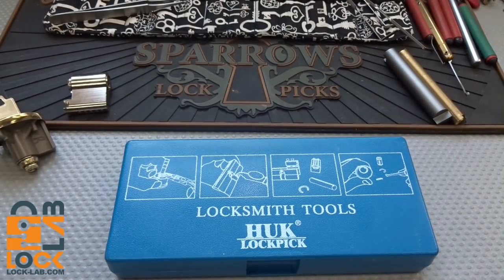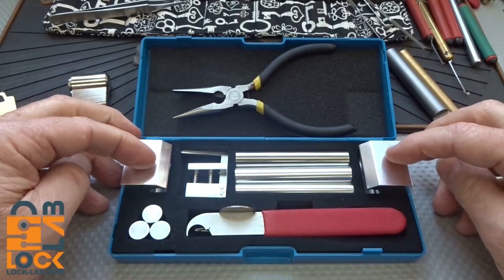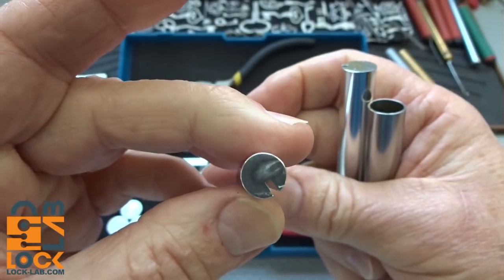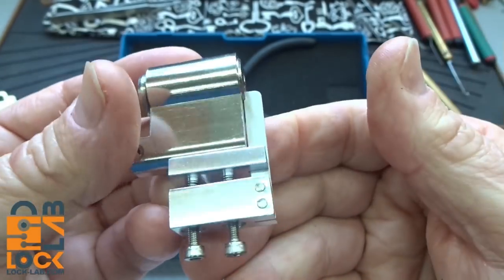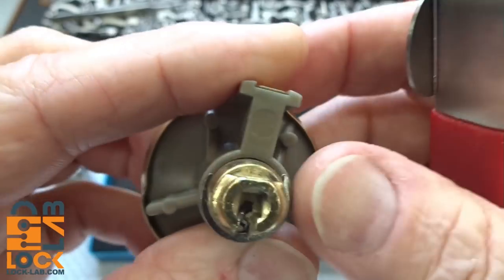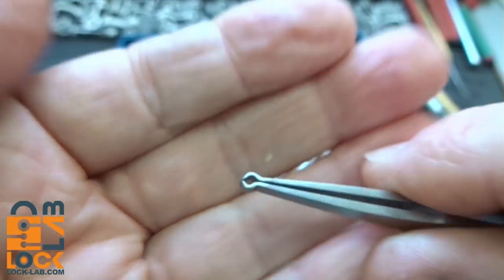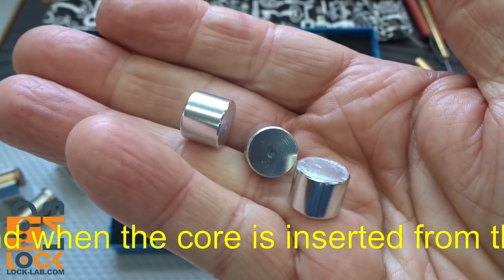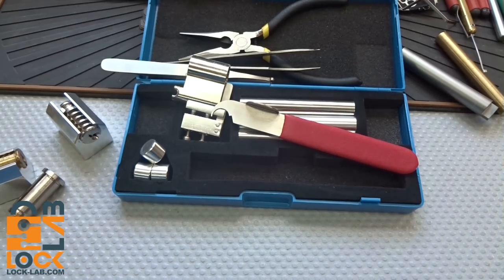(955) Review: HUK Lock Disassembly Kit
This is a review of the HUK Lock Disassembly Kit

Outro Music